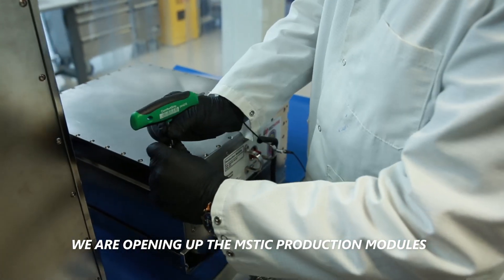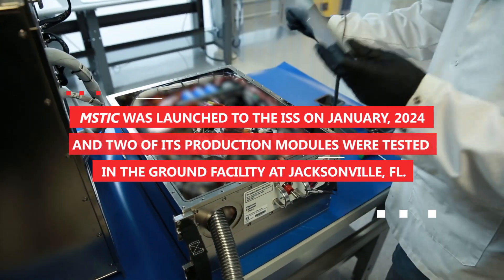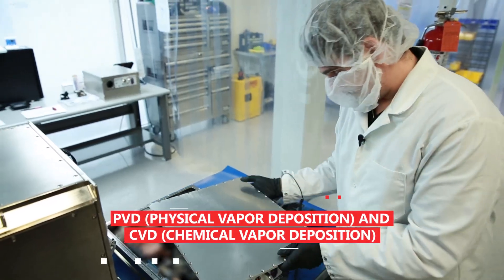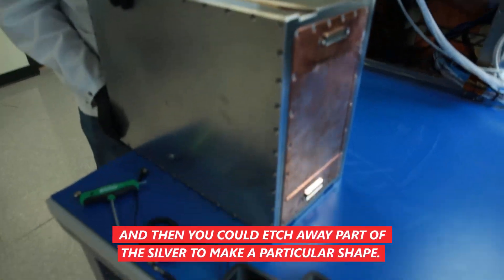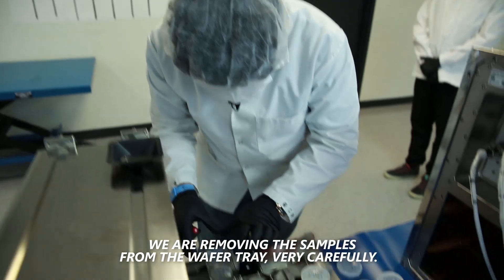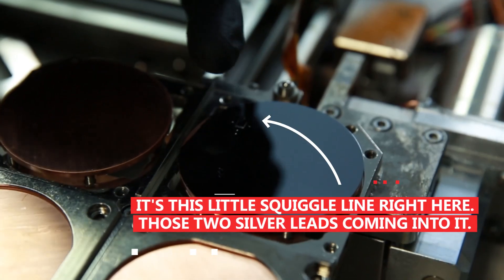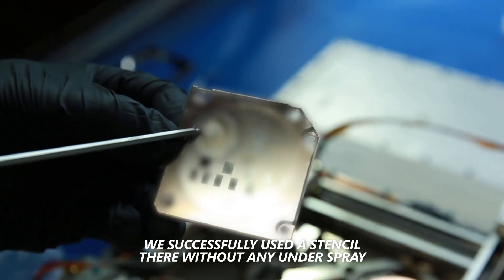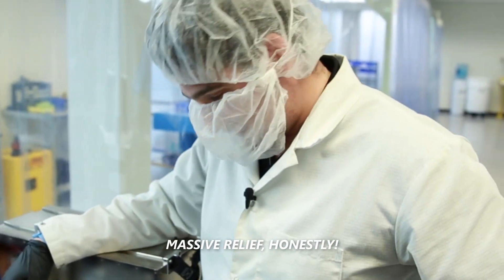Redwire's MSTIC Facility Completes Groundbreaking Pathfinder Mission on the ISS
Redwire's MSTIC facility has successfully returned to Earth after a groundbreaking pathfinder mission on the International Space Station (ISS). This first-of-its-kind autonomous semiconductor manufacturing platform, developed with the ISS National Laboratory and NASA's In Space Production Applications Flight Demonstrations program, showcased advanced in-space manufacturing techniques. Launched on the Northrop Grumman's NG-20 mission in February 2024, MSTIC produced 18 thin-film semiconductor samples, demonstrating significant improvements in crystal microstructure in microgravity.

Watch this to discover the future of semiconductor manufacturing in space and on Earth, and learn more about MSTIC's innovative achievements.